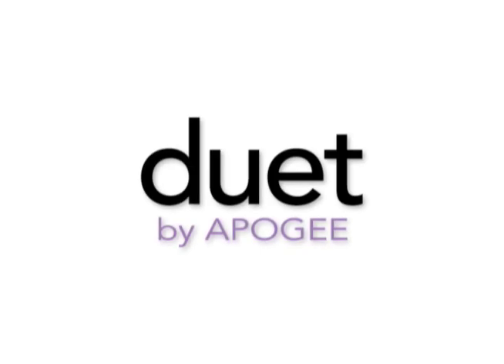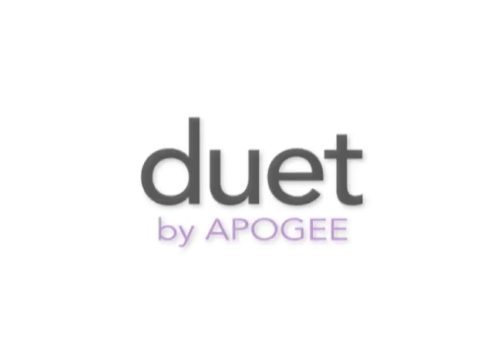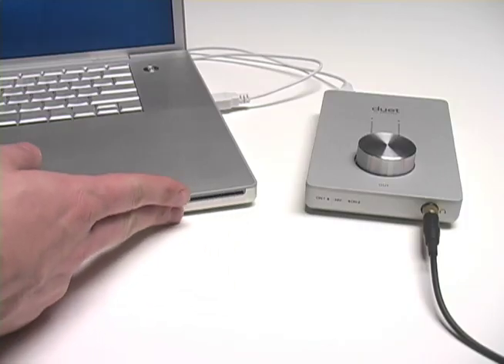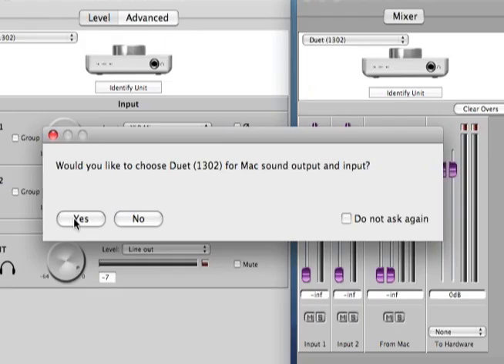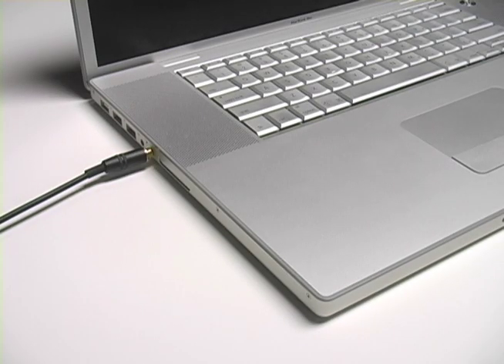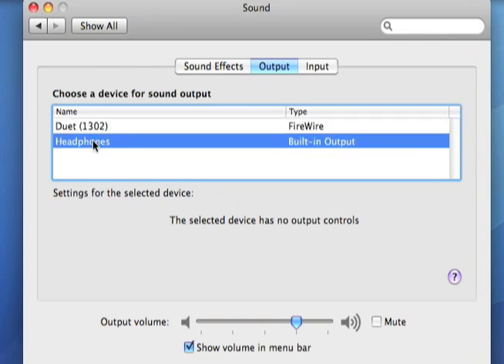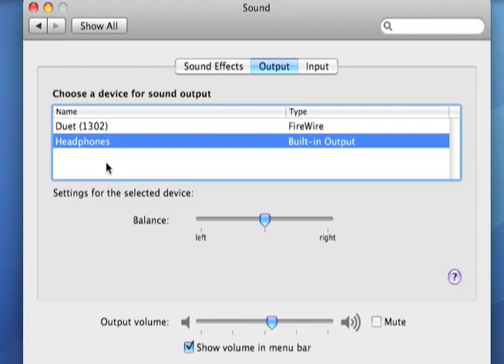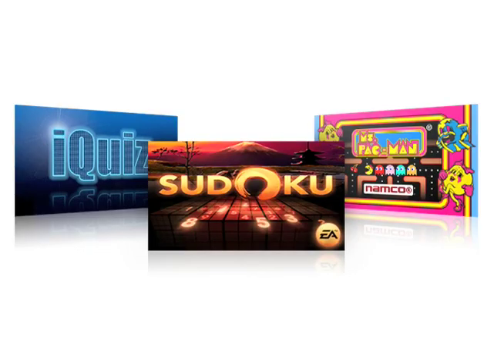Apogee Duet: Hear the Difference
This video demonstrates how to compare the enhanced listening experience that Duet delivers to the sound quality of your Mac in a simple listening test using your iTunes library. Compare how much better your music can sound with Duet.